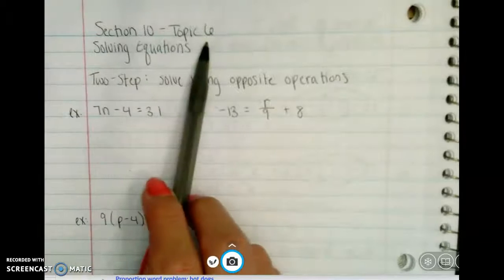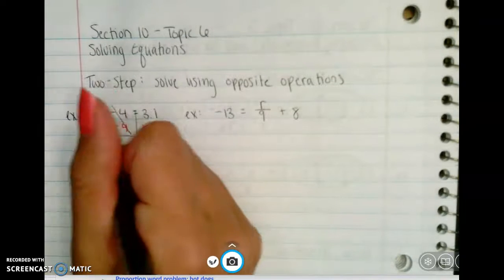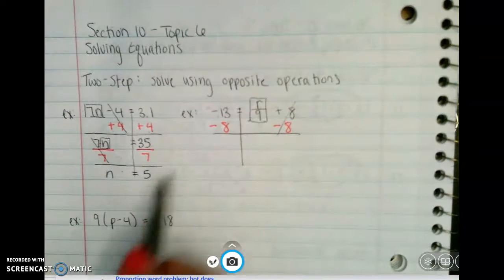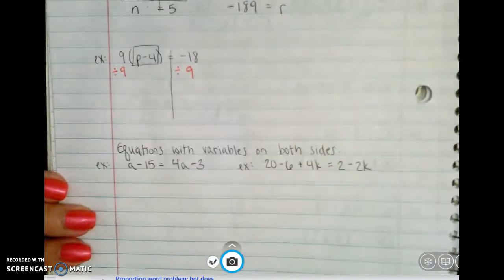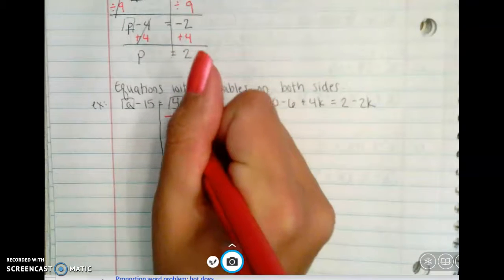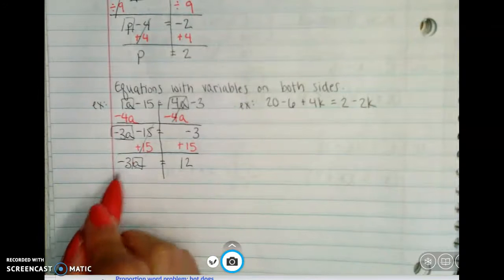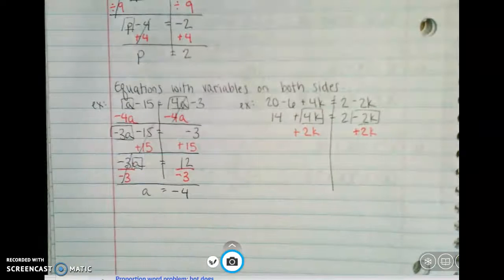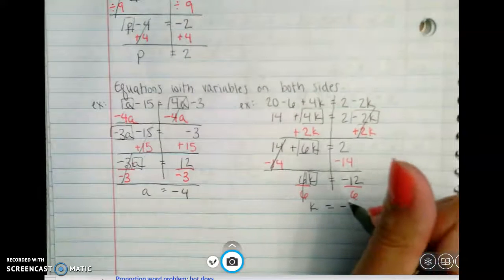10.6 Solving Equations